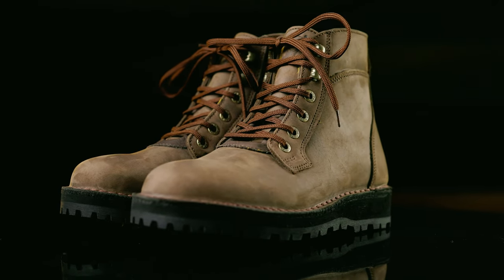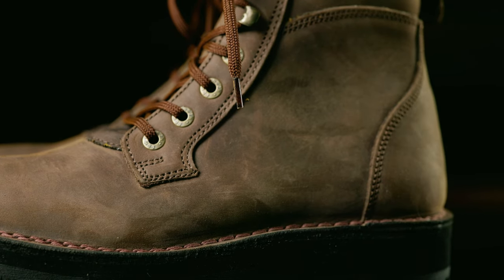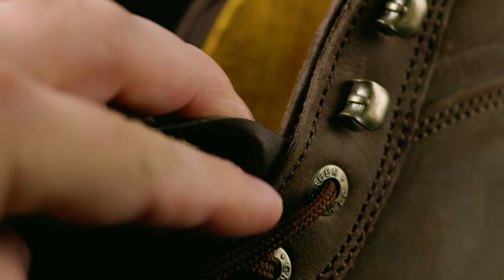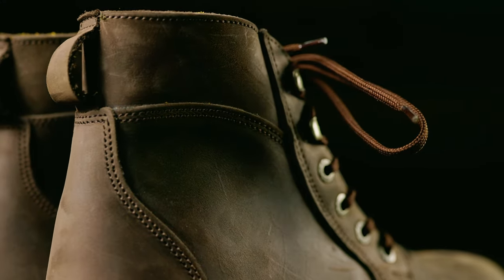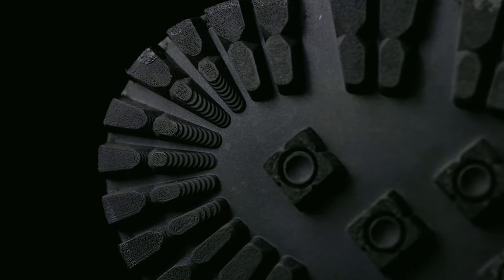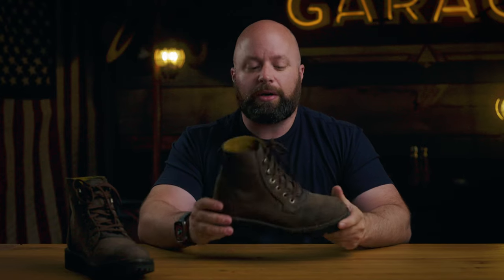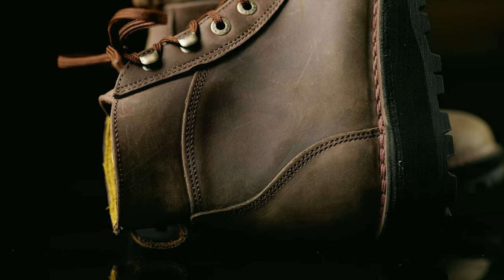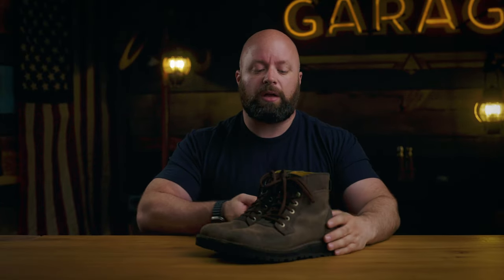Jim Green Takes on Red Wing Heritage With the Baobab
The Jim Green Baobab goes up against the likes of Red Wing with their first "Heritage" boot.
The Jim Green Baobab is a bit of a mutt, being a combination of their flagship Razorback and the African Ranger I reviewed last year. At $229 the Baobab is the most expensive boot in the Jim Green range, but still FAR less expensive than comparable boots from Red Wing, Danner, or Courtney. Jim Green maintains their position as one of the best values in work boots today!

6. Made in USA Tee Shirt

Timestamps:
0:00 Jim Green Baobab
0:58 Construction
2:04 Fit
3:00 The Challenge
3:58 Leather
6:00 In Use
7:41 Value